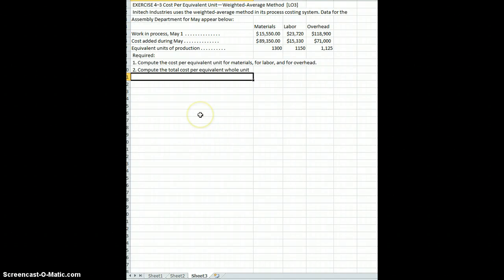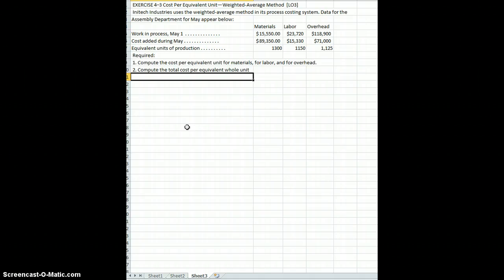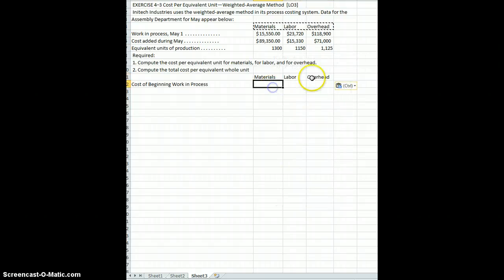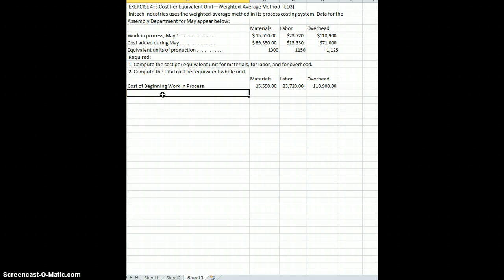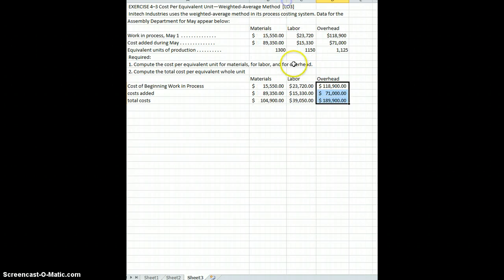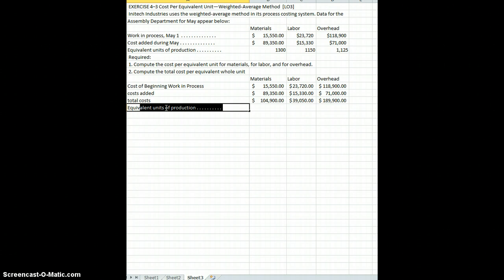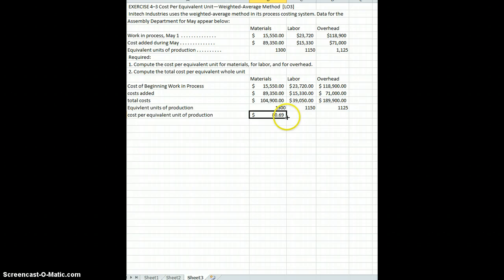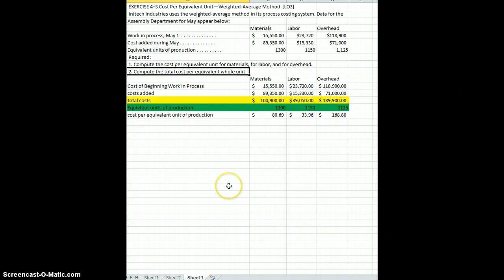Cost Accounting Exercise 4-3